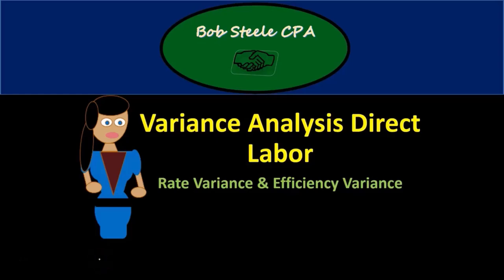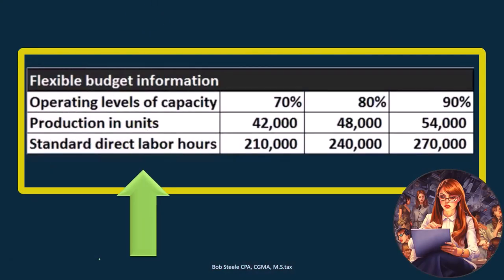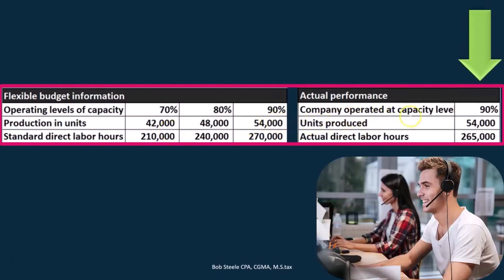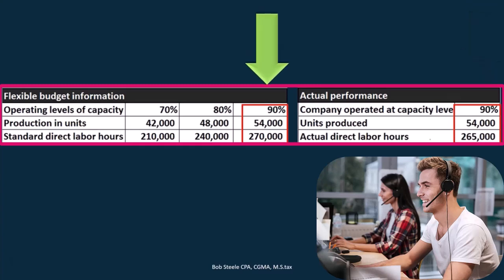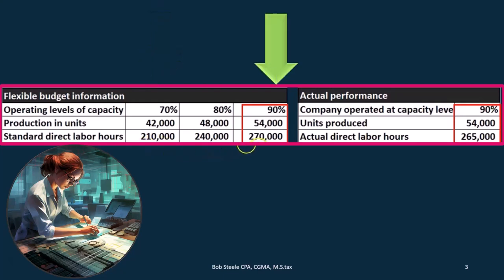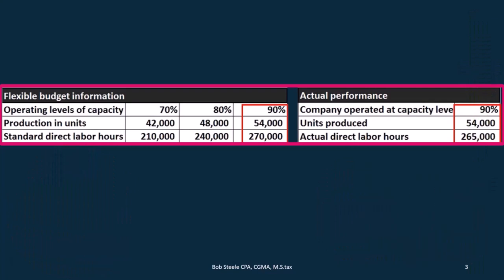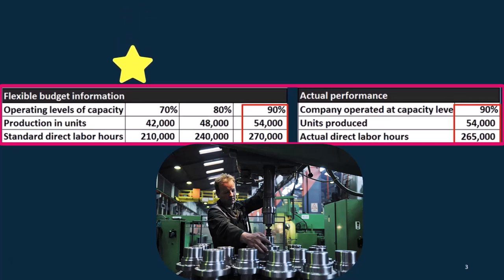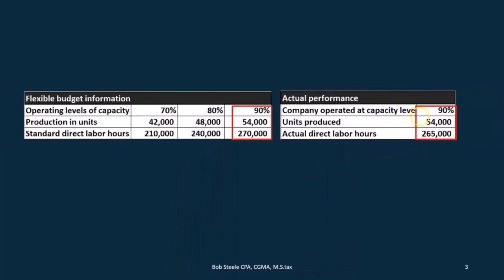Flexible Budgeting in Variance Analysis Flexible Budgets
"Discover the power of flexible budgeting in variance analysis with our latest YouTube video. Learn how to adapt budgets to real-world production levels, optimize resource allocation, and gain actionable insights into direct labor costs. Whether you're a student or a seasoned professional, this video provides valuable techniques for maximizing budget effectiveness and driving financial performance."